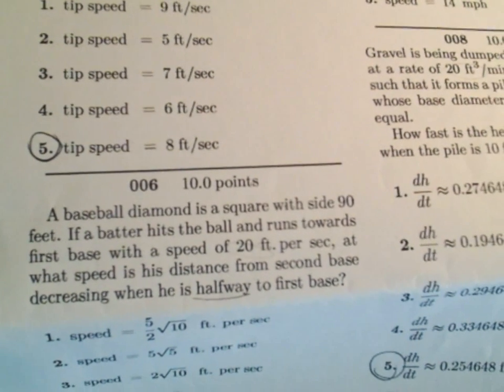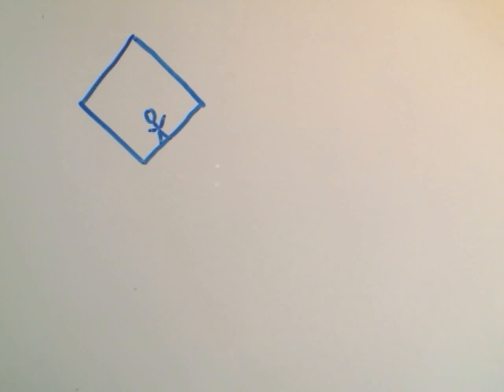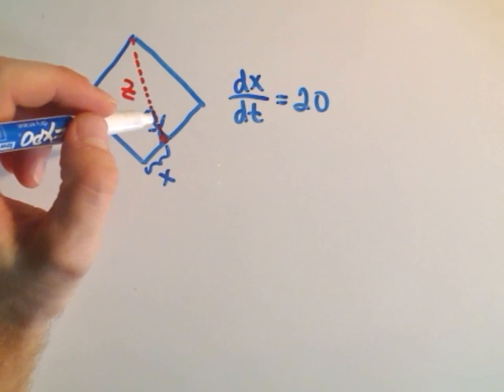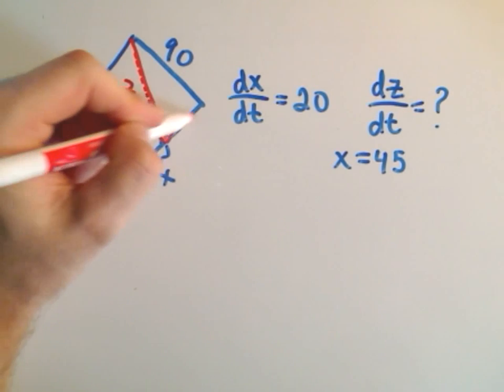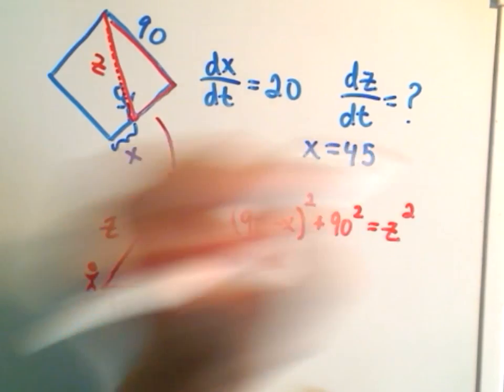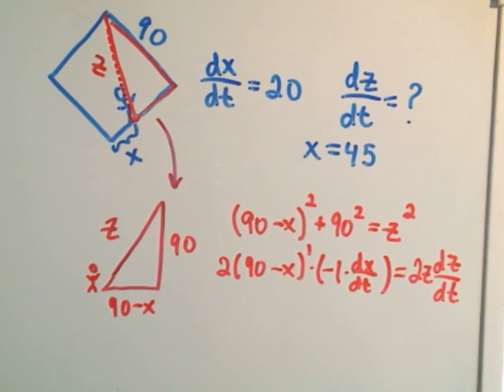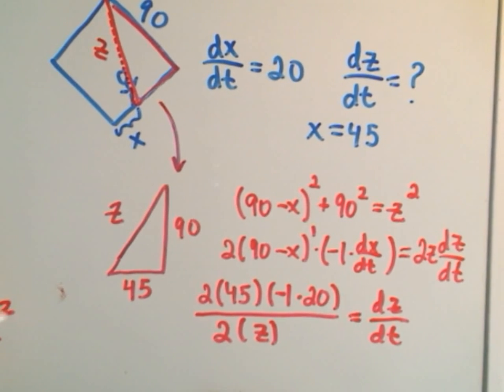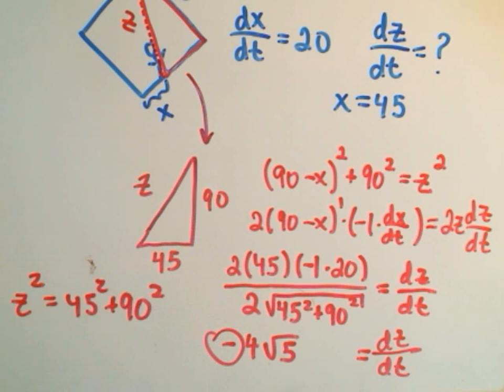Related Rates #5 Involving Baseball!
A problem from UT Austin Calculus 1 course, HW #8.